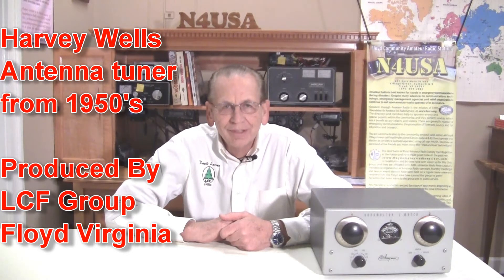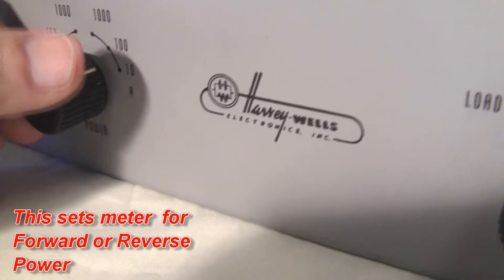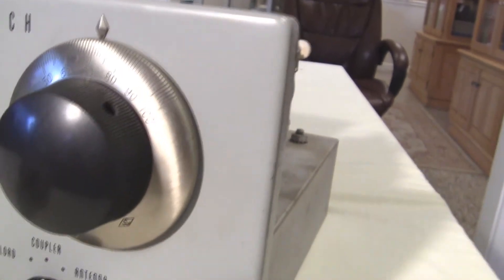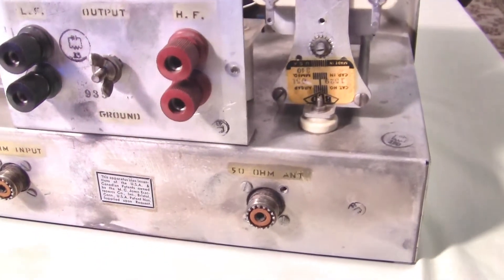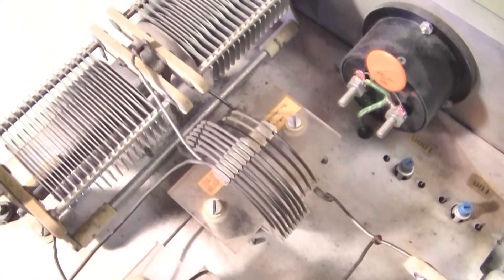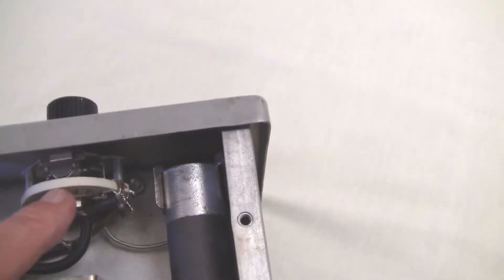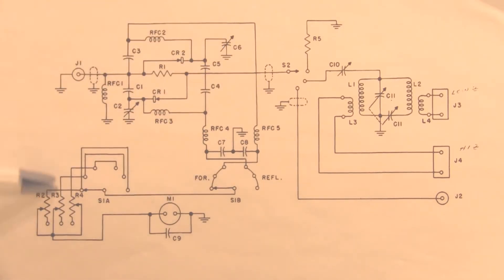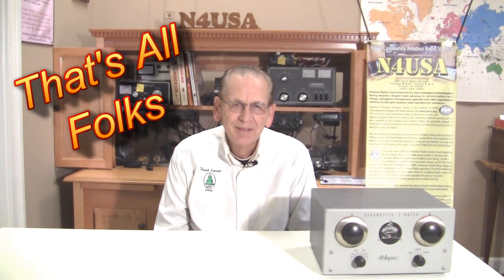Antenna Tuner Harvey Wells - Vintage KK4WW N4USA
Antenna Tuner Harvey Wells Bandmaster- vintage

David KK4WW has been Ham Radio operator for more than 58 years and has worked in the electronics industry as engineer and teacher during this time. Dave still enjoys radio and his collection of historical Microcomputers along the way David has small collection of tuners.

Video produced by the LCF Group, ( We are on The Crooked Road Heritage Music Trail and the Round The Mountain Artisan and Craftsman Venue - great place to visit ) Floyd Virginia. The LCF Group consist of David Larsen KK4WW, Gaynell Larsen KK4WWW and Dee Wallace KG4VMI. We operate 'Chantilly Festival Farm' & 'Bugbook Historical Computer Museum' & are all radio amateurs - Directors of "The Foundation for Amateur International Radio Service" ( FAIRS) also located in Floyd Virginia. N4USA is the radio call for FAIRS and we have operated in Dominica as J79WW J79WWW J79VMI. We are members of " The Floyd Amateur Radio Society" FARS. The LCF Group ( 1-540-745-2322 ) The following have activities in Floyd County, Virginia , bugbook historical microcomputer museum , Bugbooks , , bugbook historical microcomputer museum , bugbooks , , land for sale by owner Floyd County Virginia, Floyds future, owner financing FSBO , , bugbook series Blue Parkway , David Larsen Blacksburg Group, ttp:// h , Bugbook historical microcomputer museum Bill St Pierre